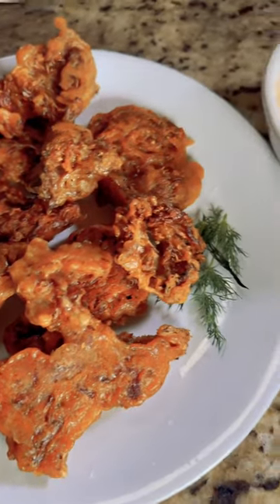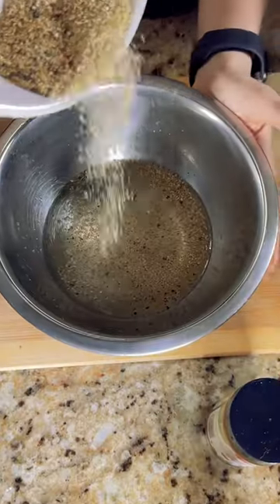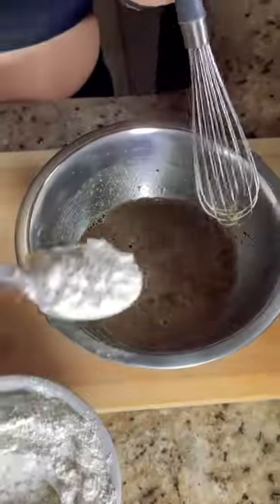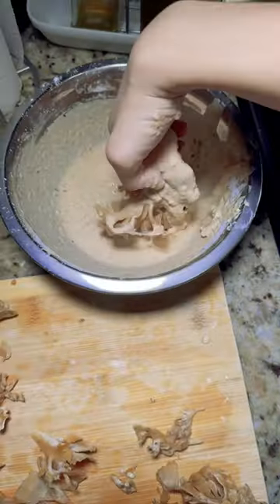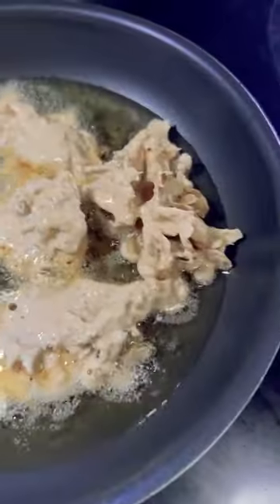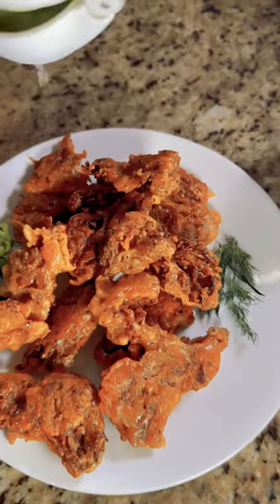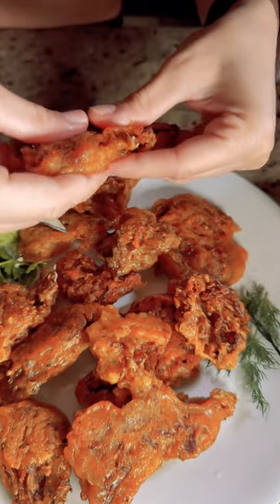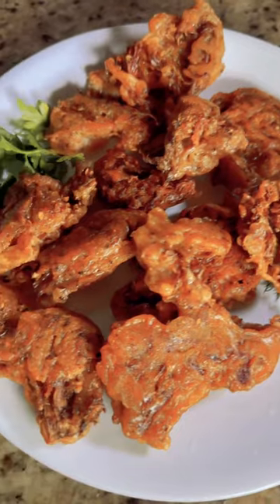Fried maitake mushrooms